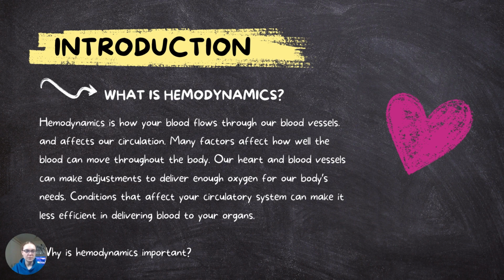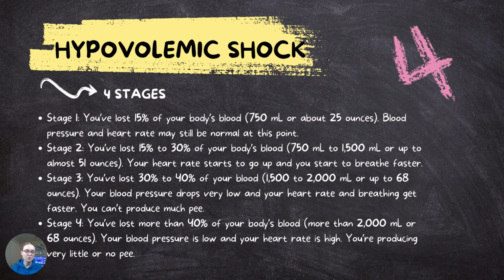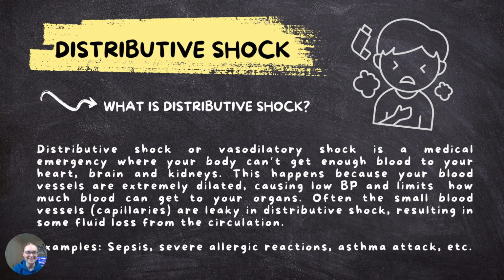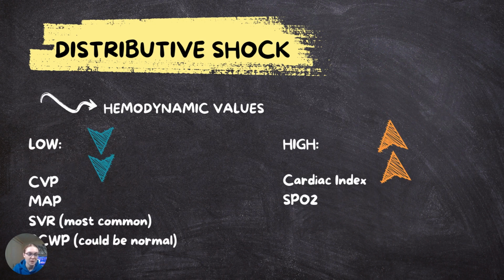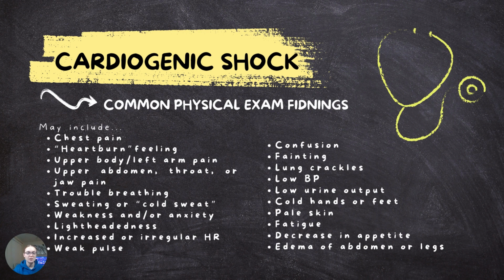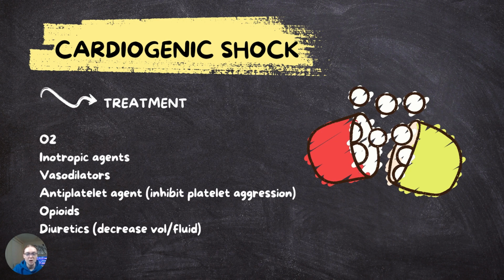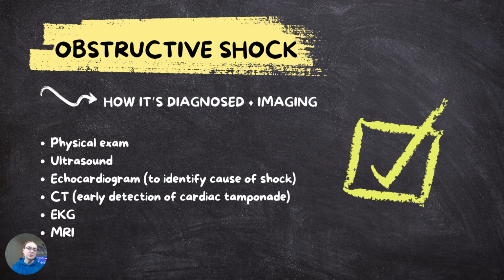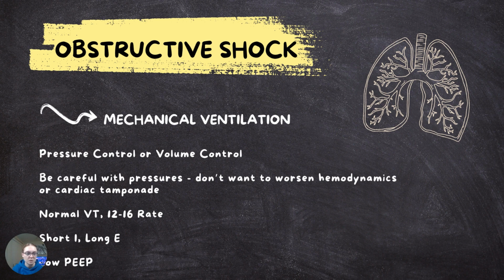Hemodynamics and Circulatory Shock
RESP 2480